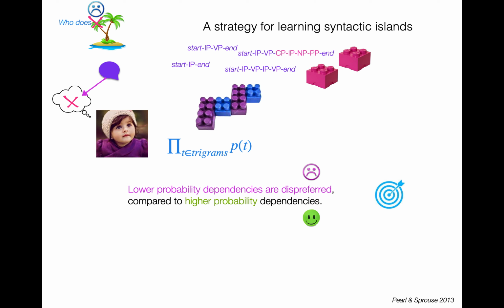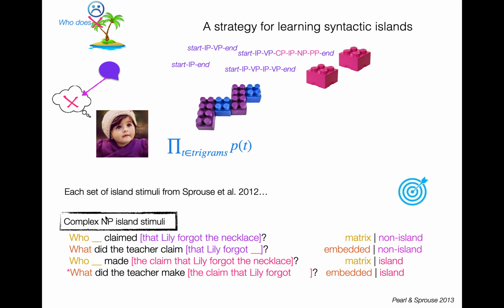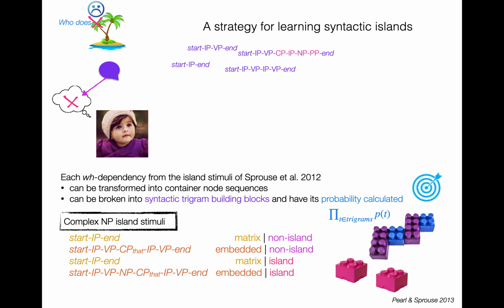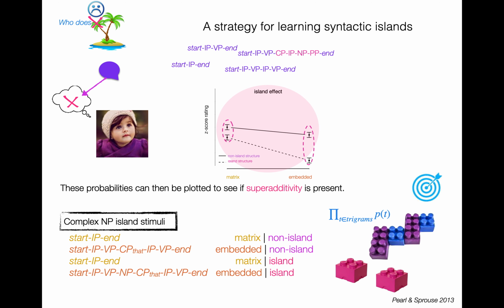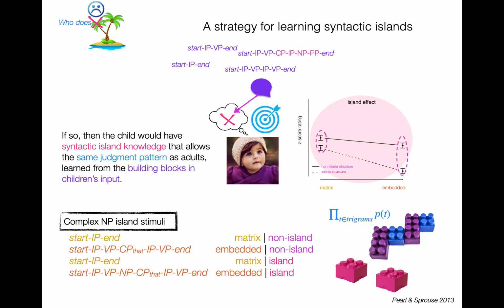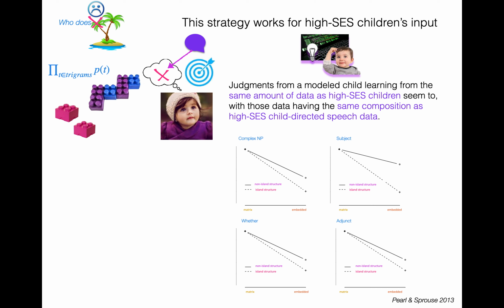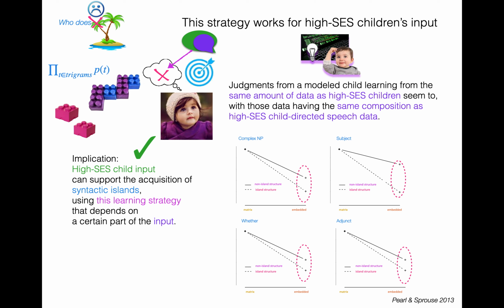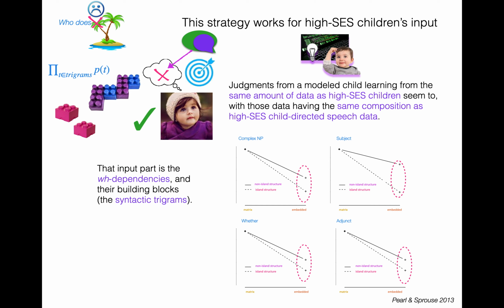ForMA 2020 and UCSD 2020, Part 4: High-SES Learning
(ForMA 2020) "A new way to find developmentally-meaningful variation in children’s input: A look at syntactic knowledge across socio-economic status."
(UCSD 2020) "A new way to find meaningful variation in children’s input across socio-economic status."
Part 4: Modeling syntactic island learning in high-SES children.